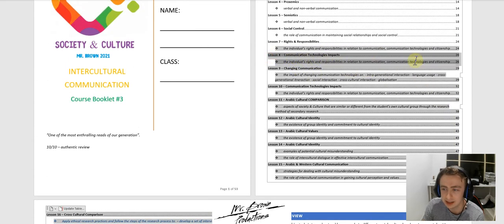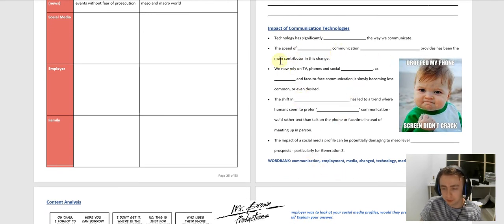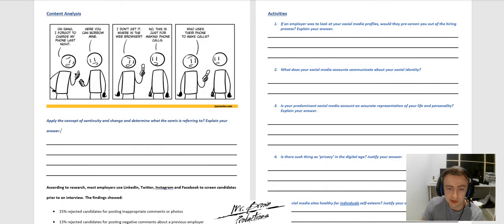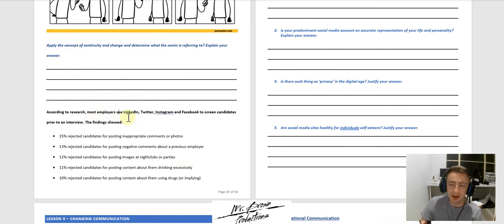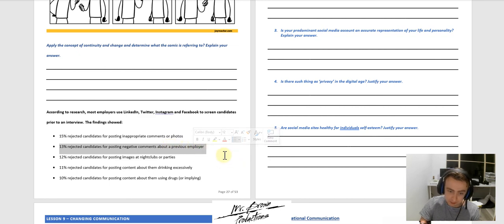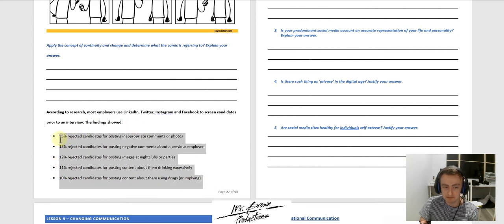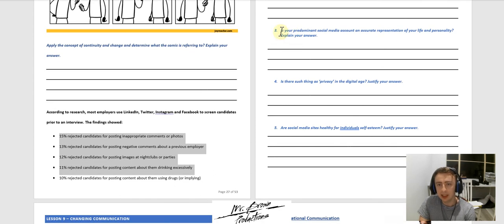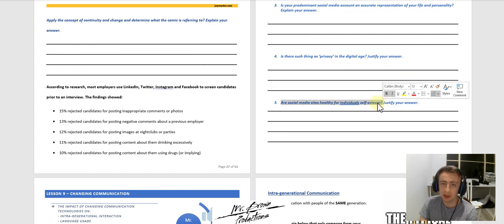Lesson 8 Communication Technology Impacts